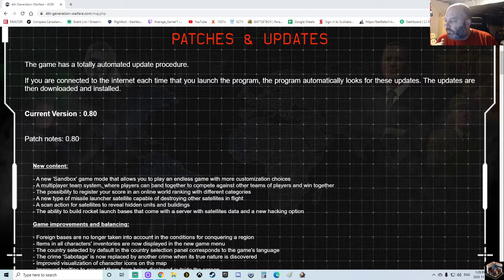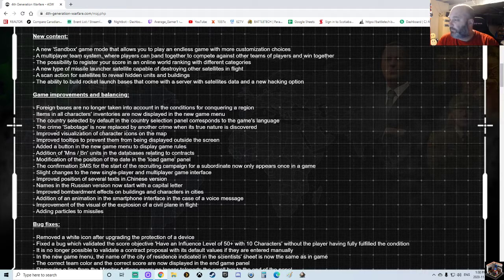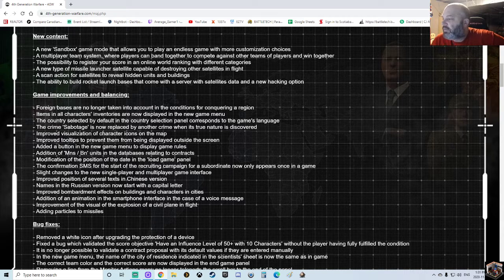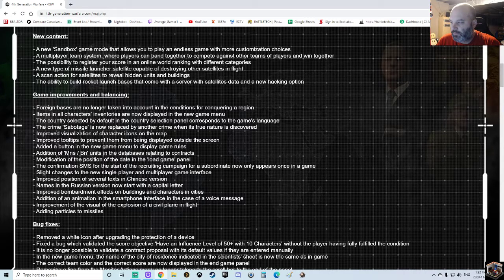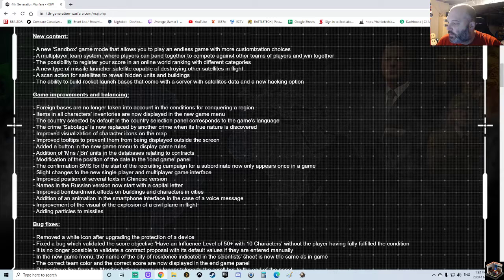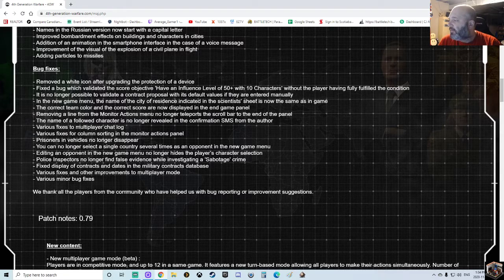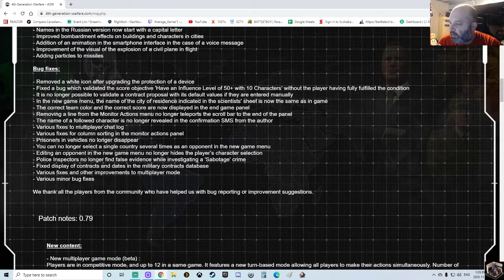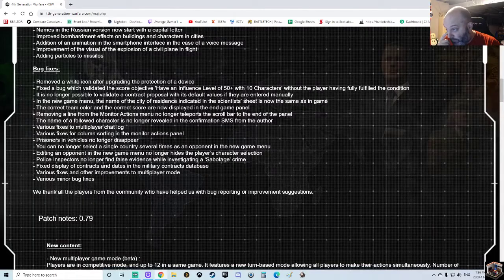4th Generation Warfare patch 0.80 Quick Review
Today we go over the Patch notes for 4th Generation Warfare